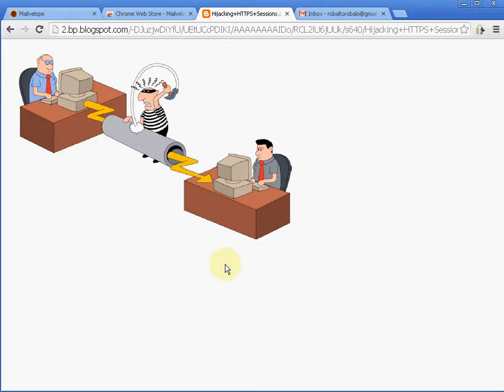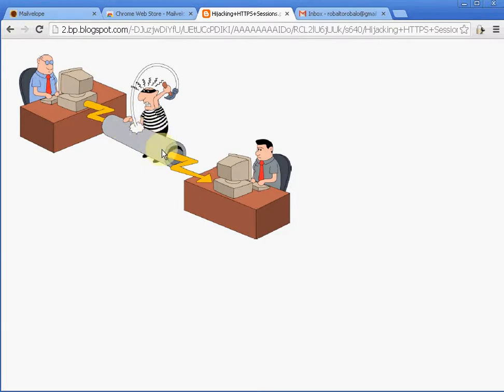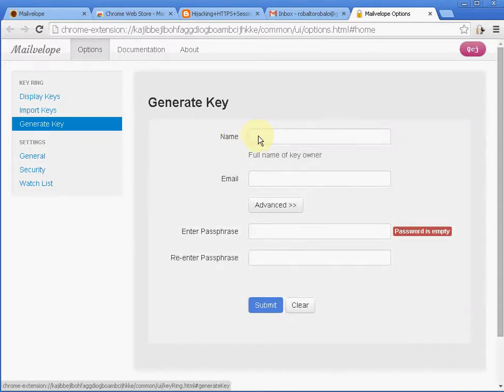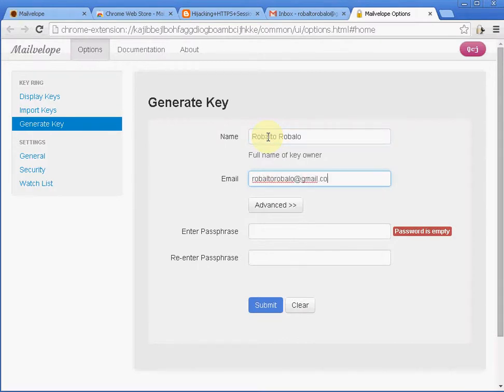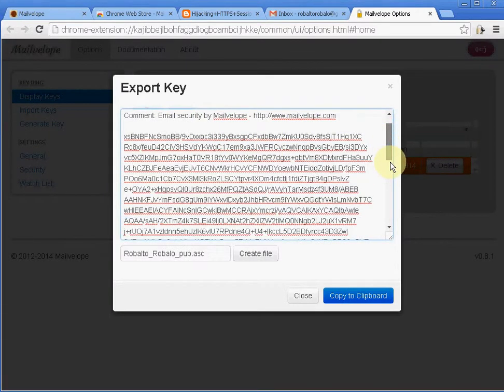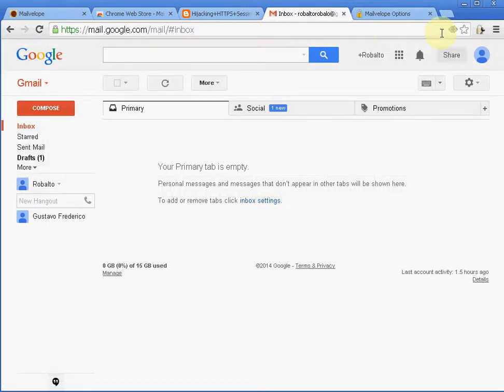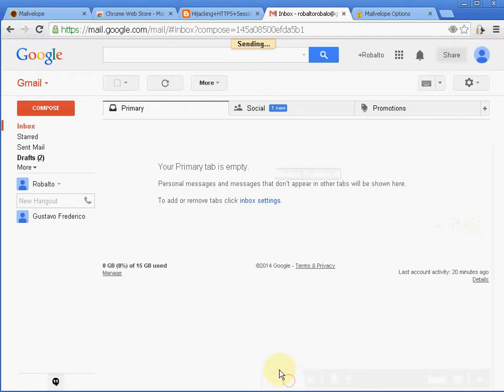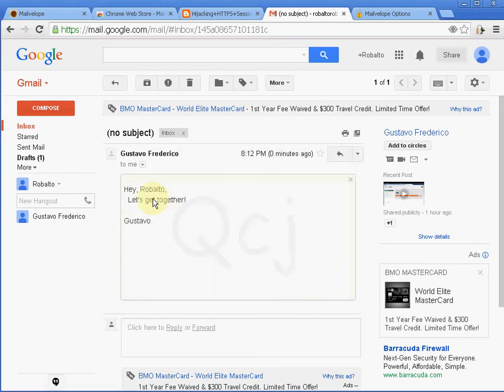Encrypting emails using Mailvelope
This video shows how to encrypt emails using Mailvelope. Mailvelope is an open-source project that uses OpenPGP (PGP stands for Pretty Good Privacy).